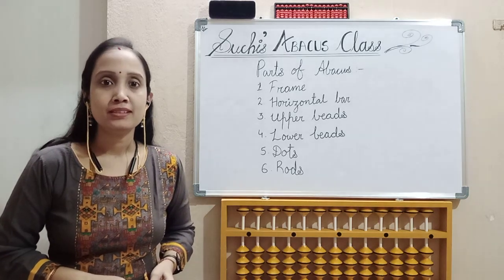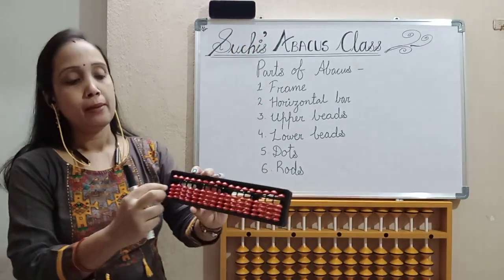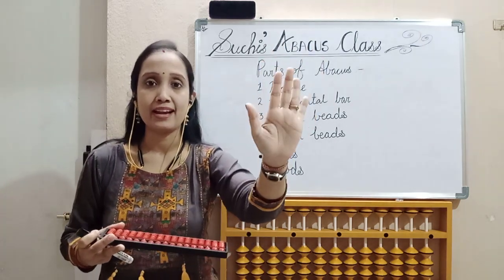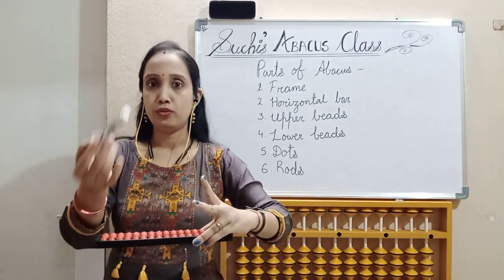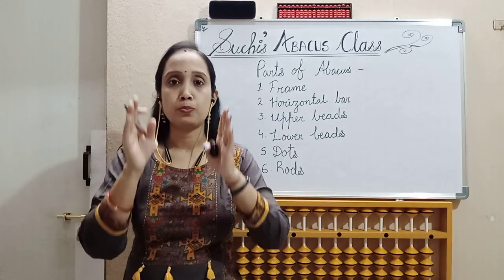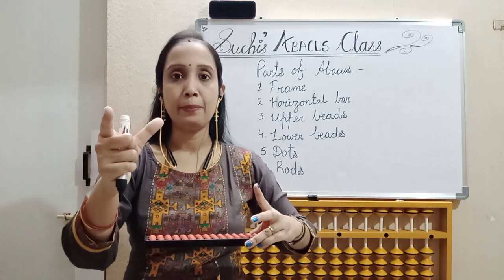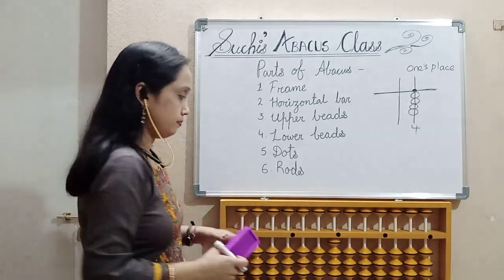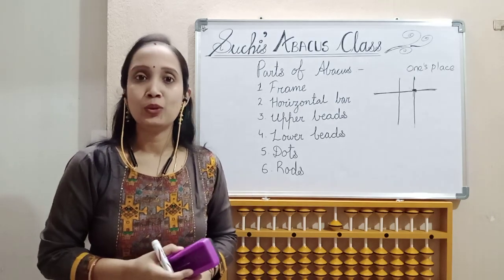Free online Abacus class for kids |Abacus Level 1 Session 2 - How to hold abacus and beads value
This video is about how to hold the Abacus and also about the beads values.